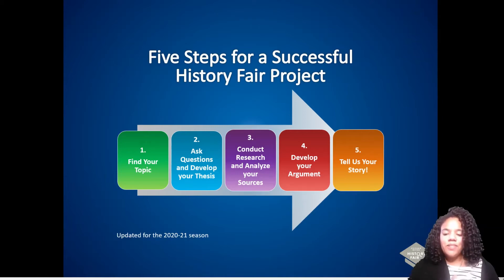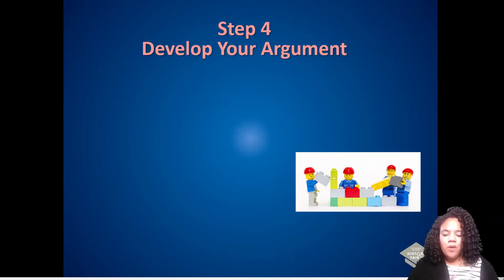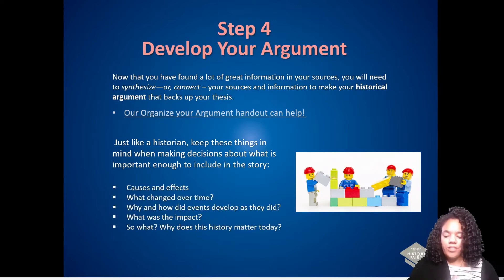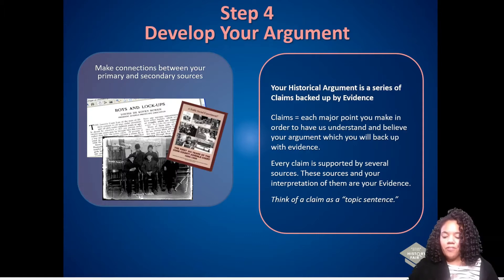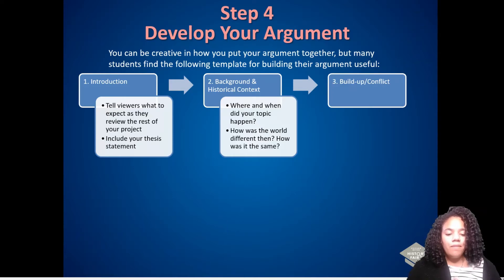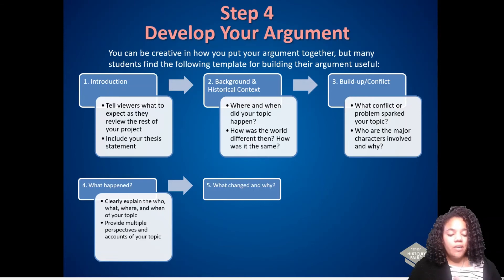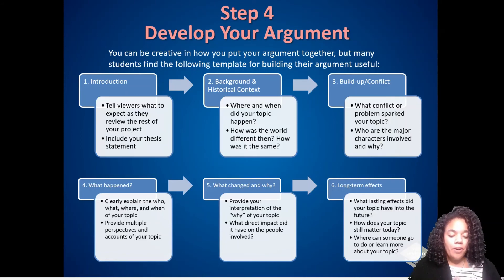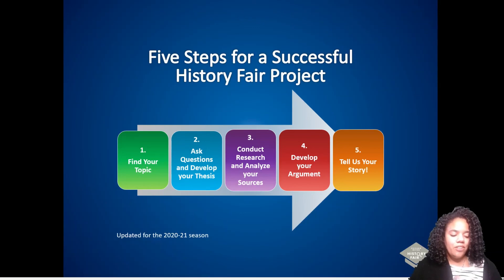Step 4: Develop your Argument (CMHF Five Steps for a Successful History Fair Project)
Organize your evidence and ideas into a convincing Historical Argument!